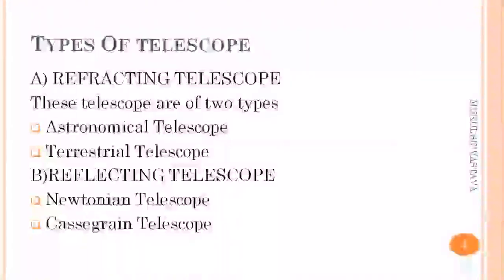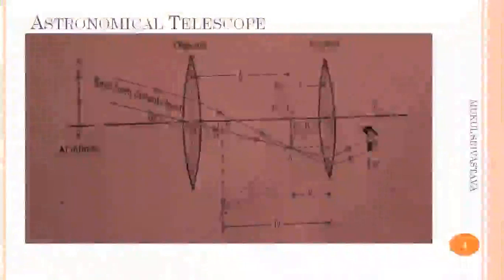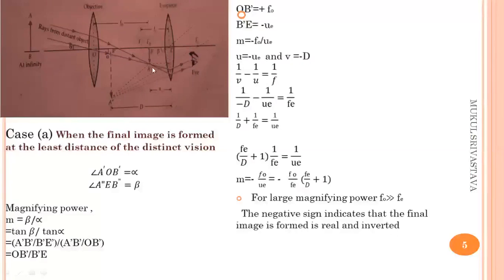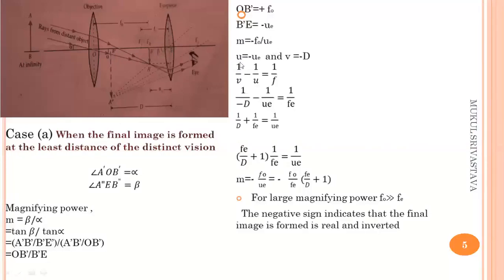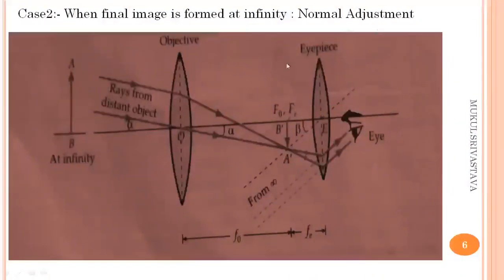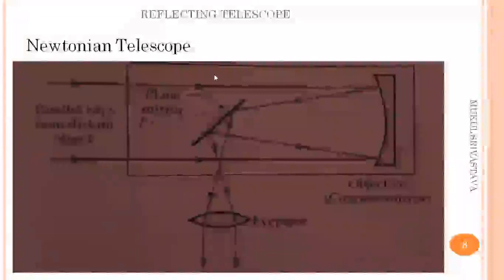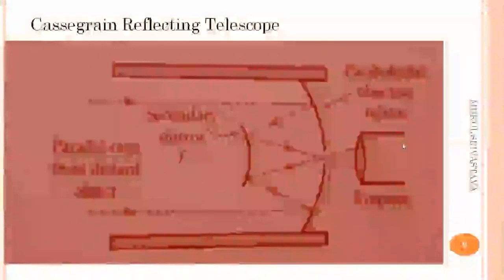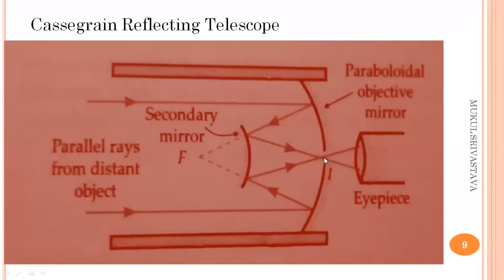Telescope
Dear all,
Regards
MUKUL SRIVASTAVA